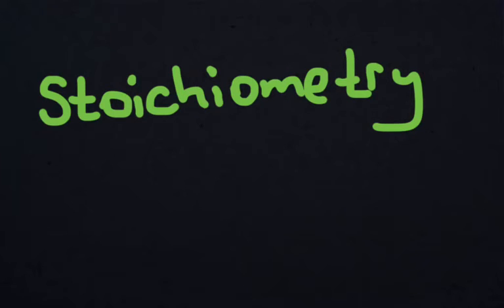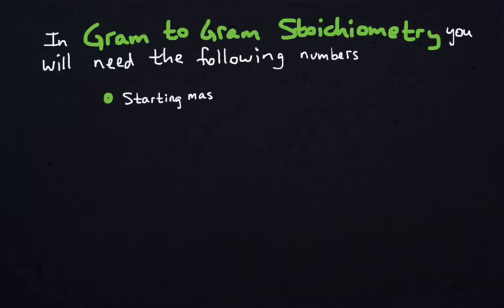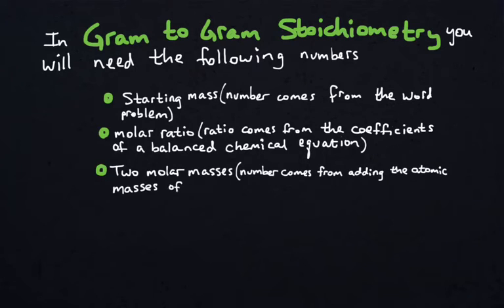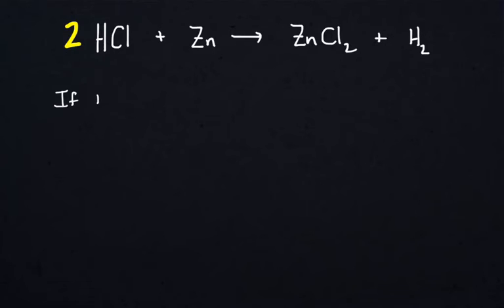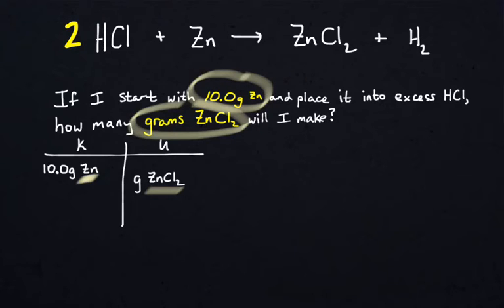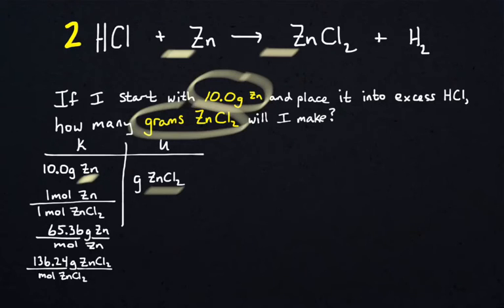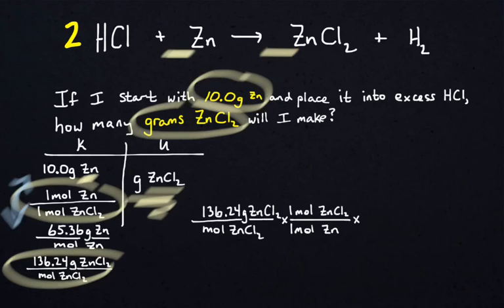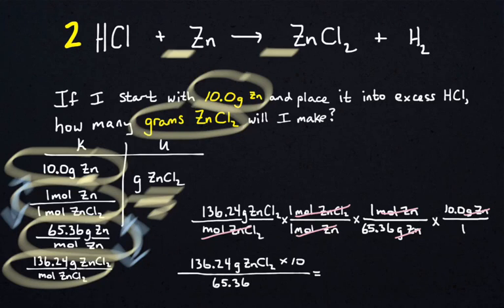Stoichiometry notes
Mr. Justus explains the notes for page 7 of your notebook